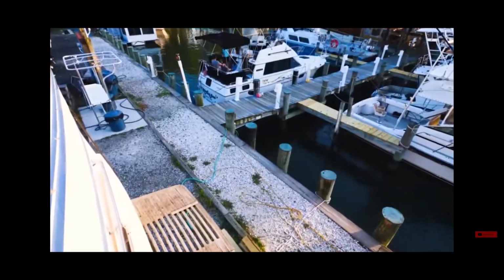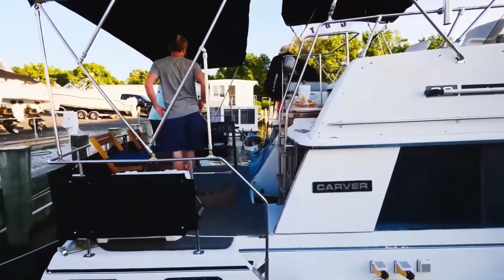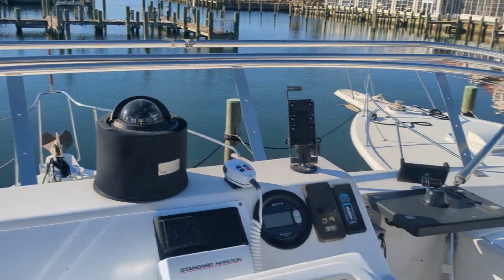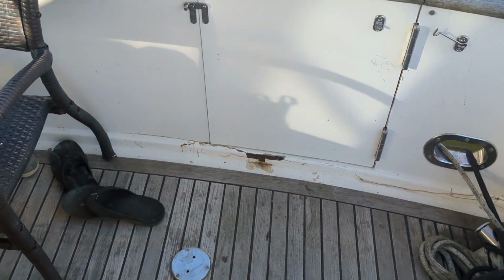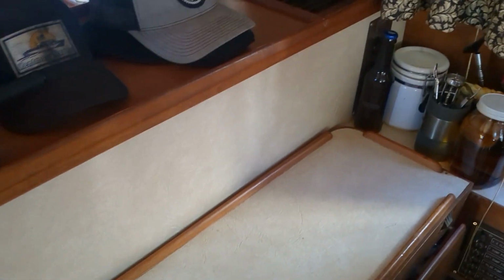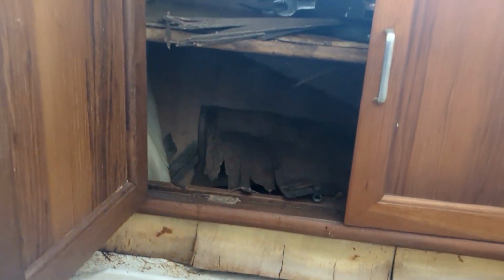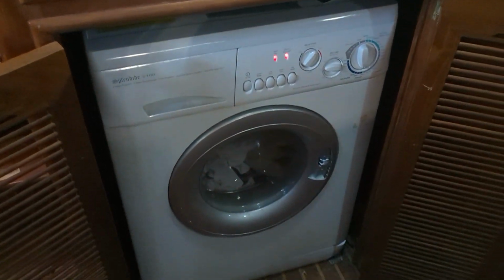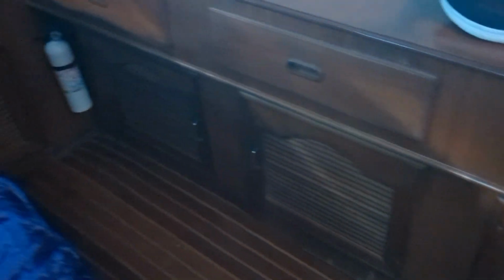Boat Story/Tour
In this episode, I tell the story about how I came to find this boat. And then give a quick tour of the inside, And show some of the work I need to do before I can untie my lines. I hope you enjoy!